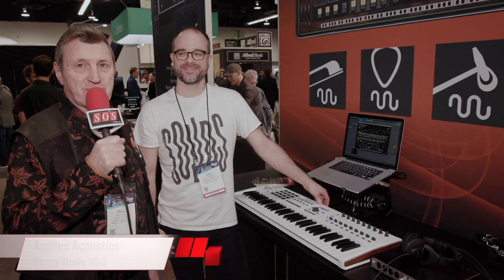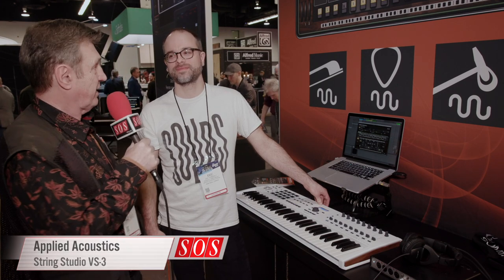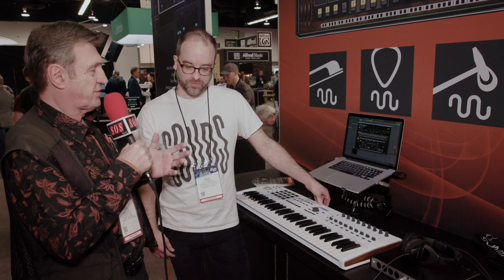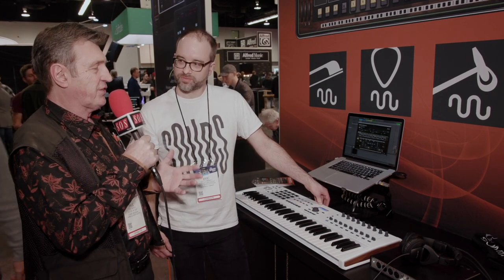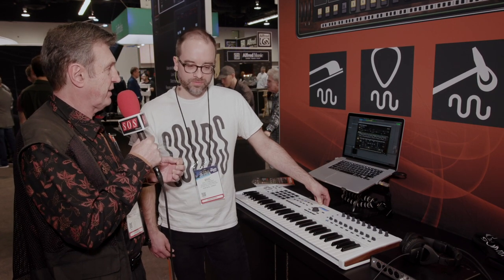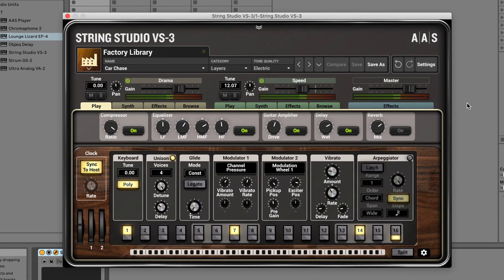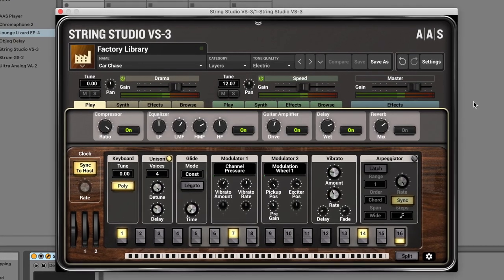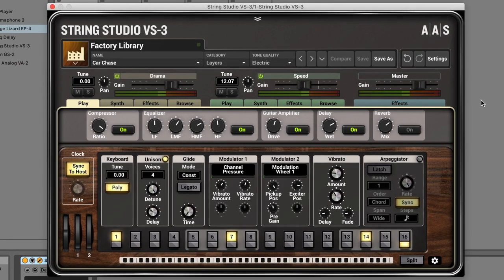Applied Acoustics String Studio VS-3 - NAMM 2019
String Oscillator Synthesizer